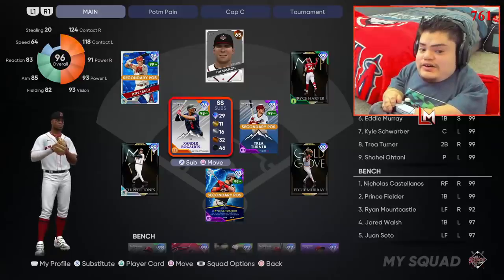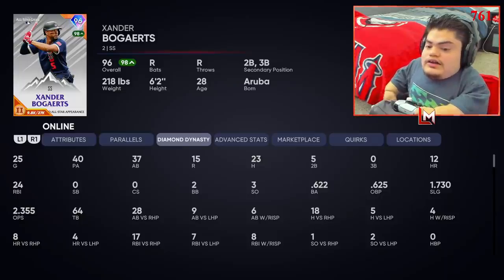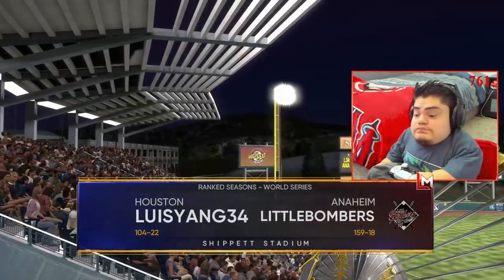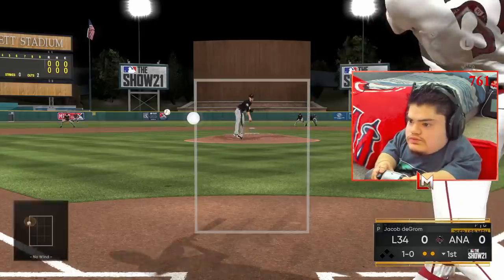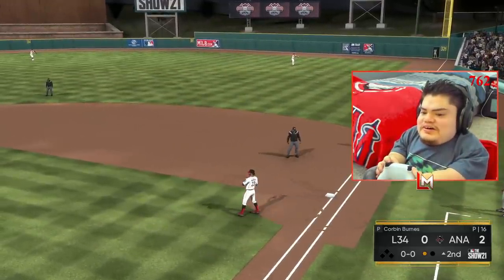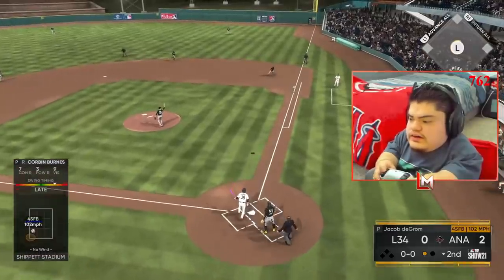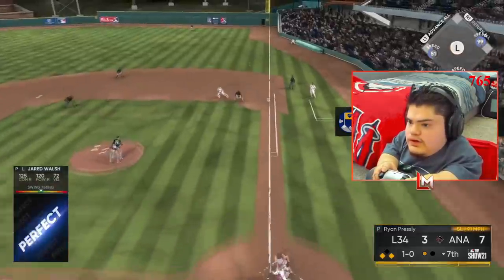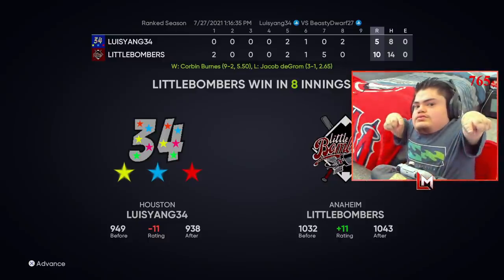*99* XANDER IS A CERTIFIED SUPERSTAR | MLB The Show 21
Today we use one the most underrated cards in the game! I would strongly recommend picking him up!